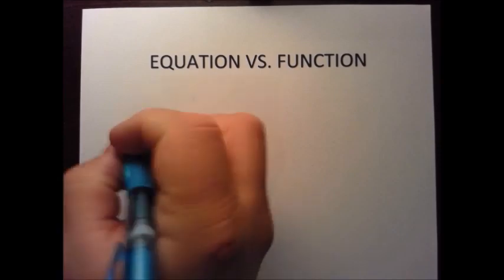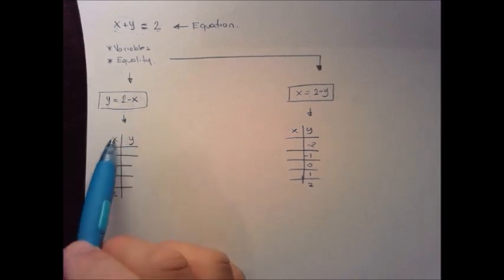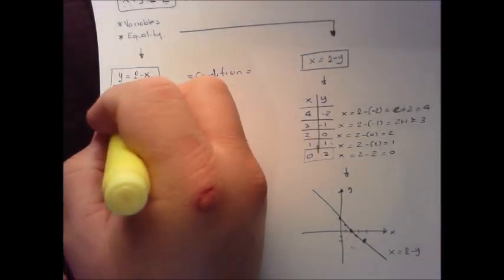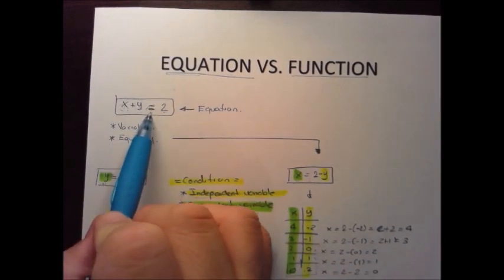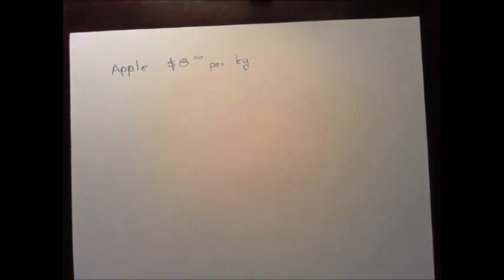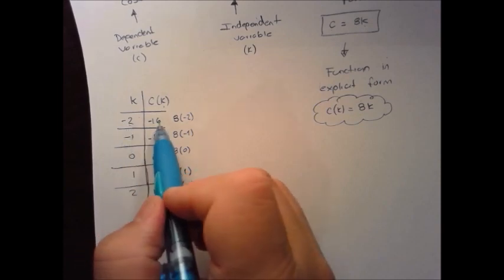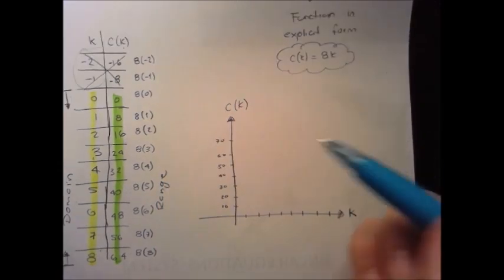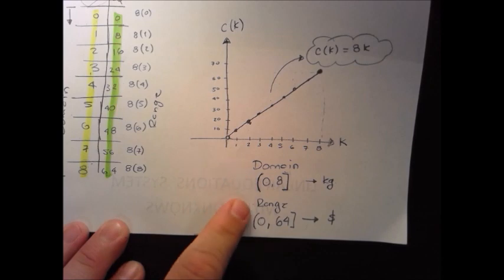LINEAR EQUATION VS LINEAR FUNCTION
Educational tutorial video about the difference and characteristics between Linear Equation and Linear Function.